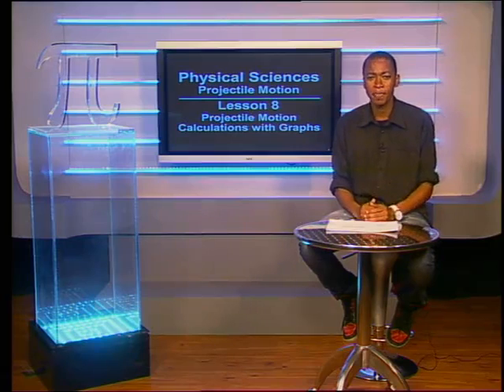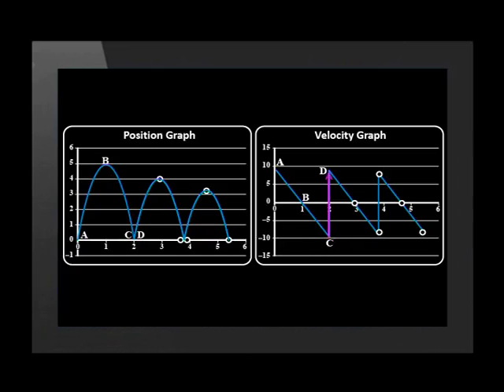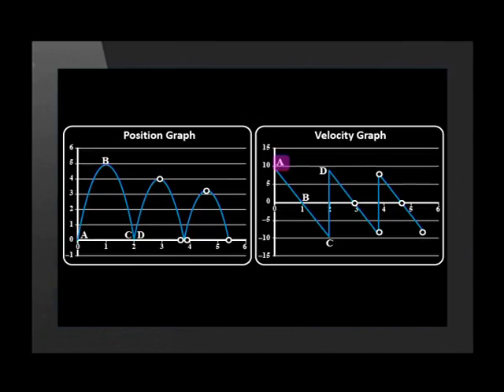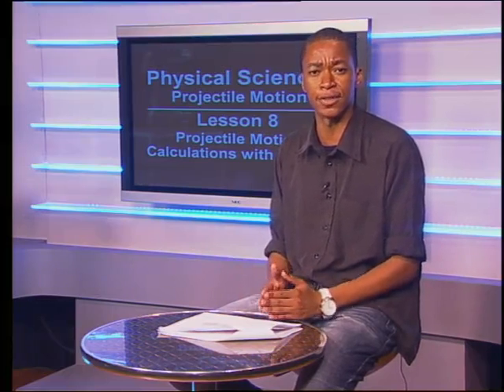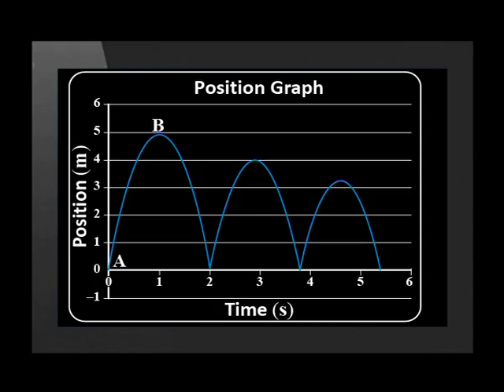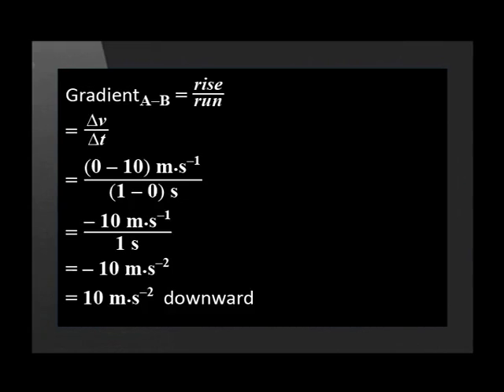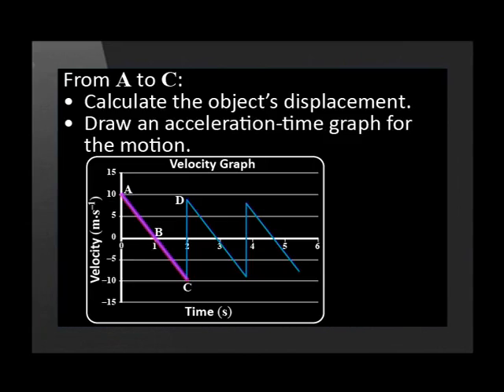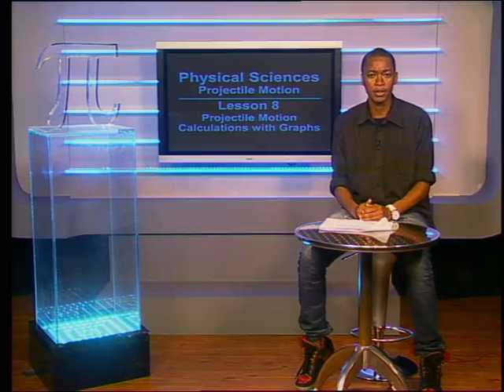08 Calculations with Graphs